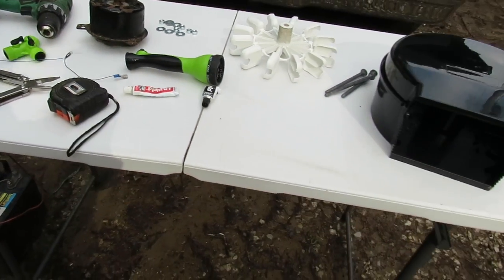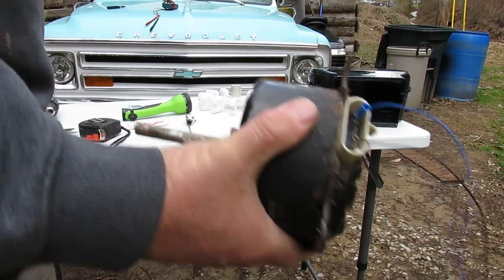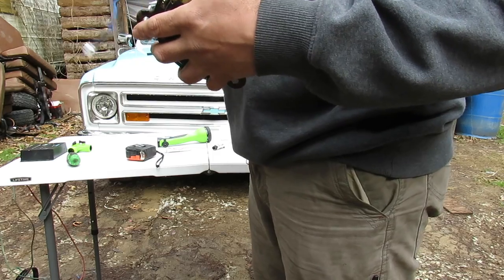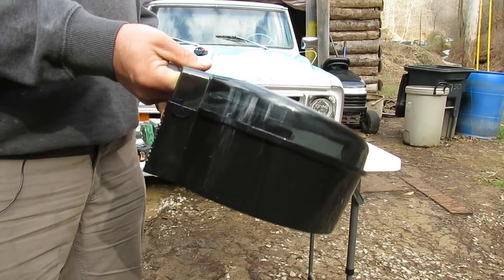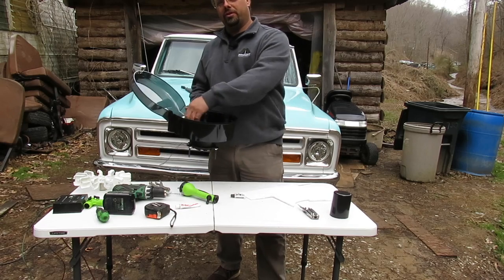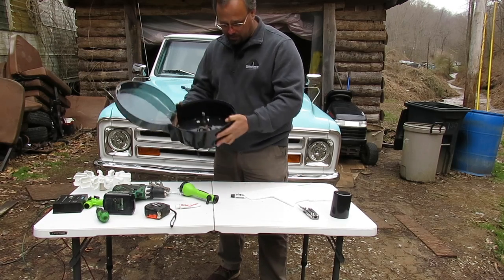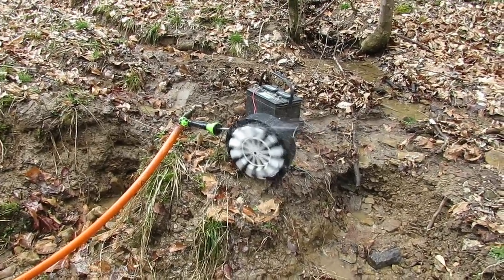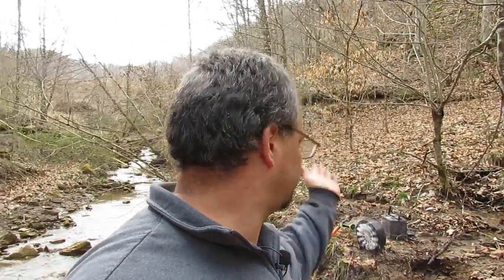Easy to Build Water Turbine Generator From Junk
In this video, I build a water turbine generator using a cooling fan motor and some other junk I had lying around. I wanted to show that You don't have to buy expensive equipment to have an off grid power system.